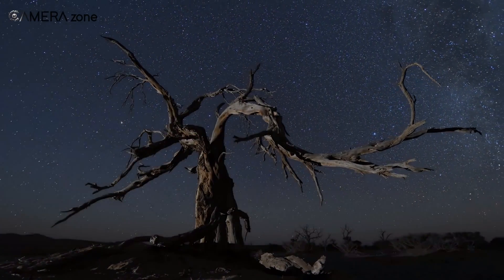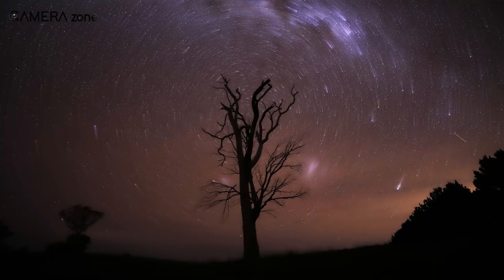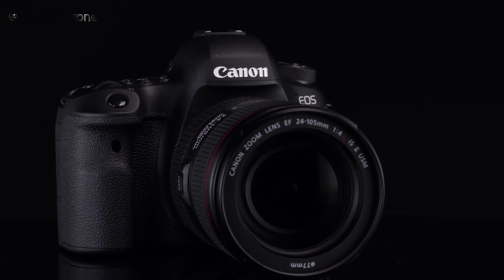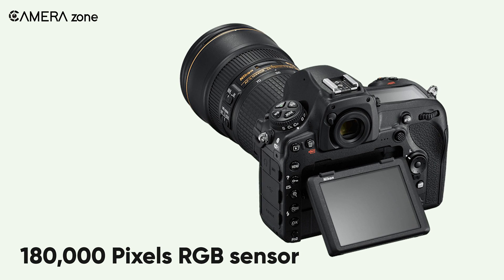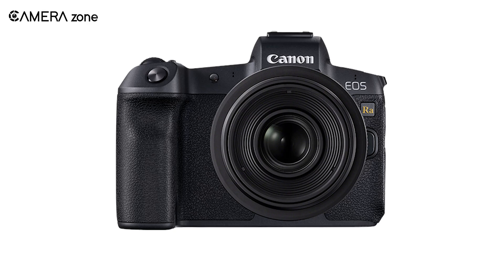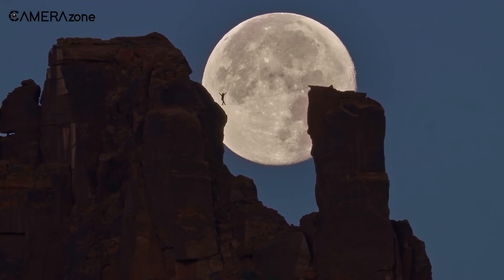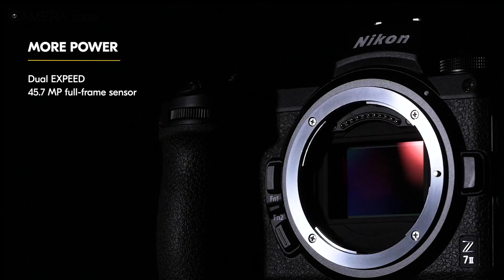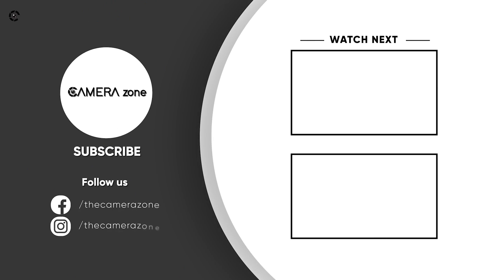Top 5 Best Astrophotography Camera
Video Description
***Intro, Outro & Animation Credit: 10.Studio
Astrophotography has always been an enthusiastic practice. Camera for astrophotography demands a lot of expertise and technological advancement. You had to do a lot of research before getting an astrophotography camera. To help you with this we have come up with a list best DSLR and mirrorless cameras for your astrophotography passion demands.